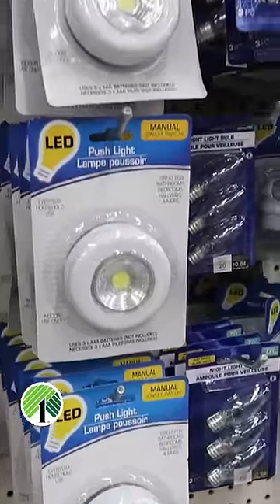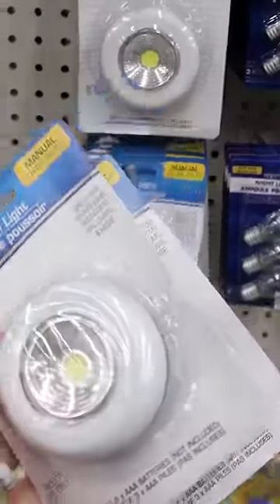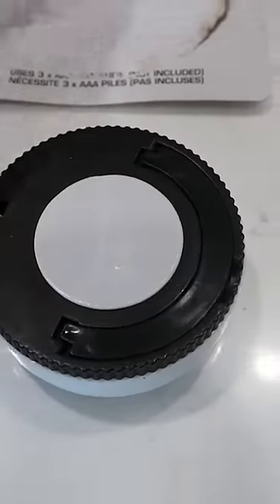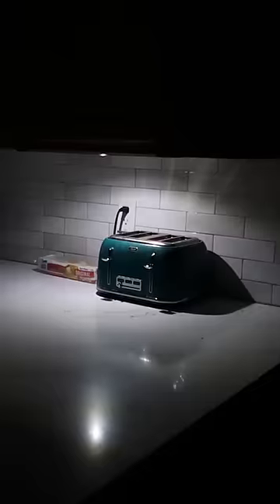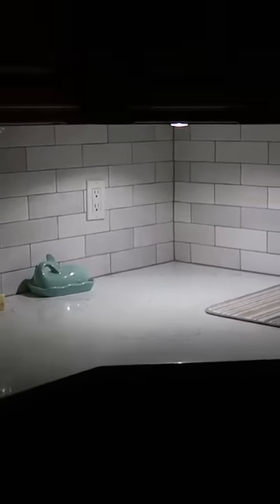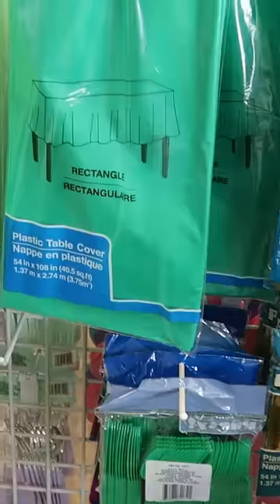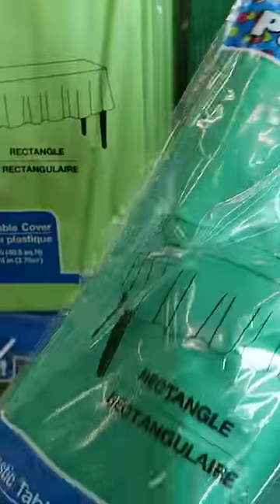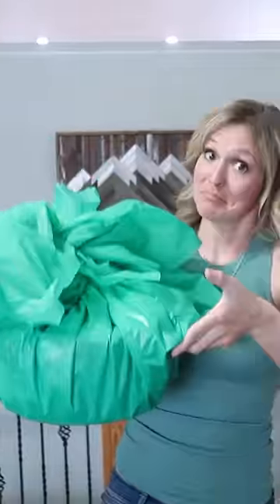DOLLAR TREE DIY HACKS for your home